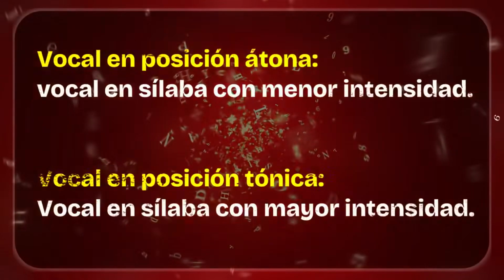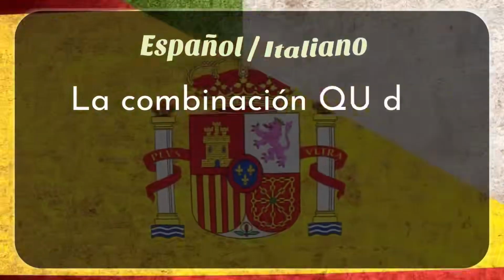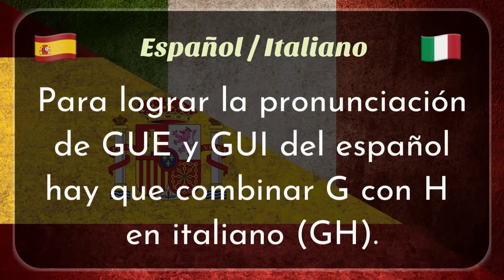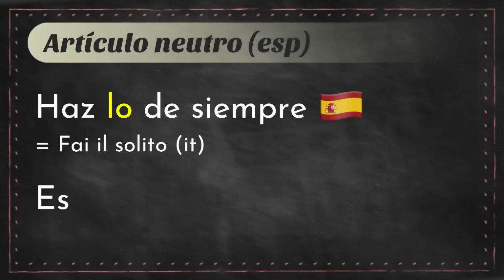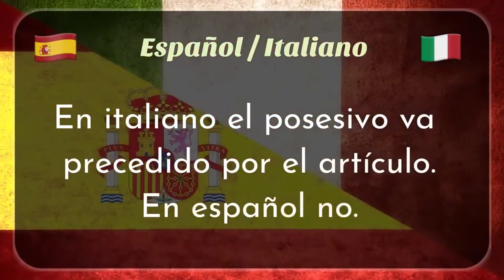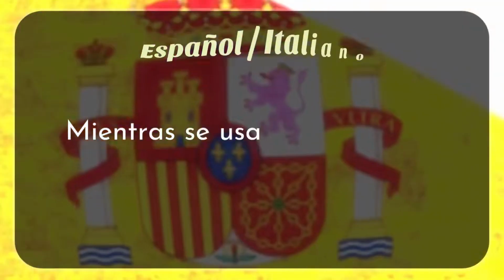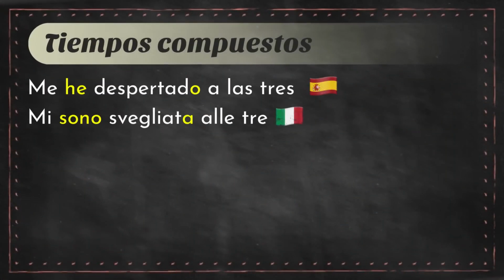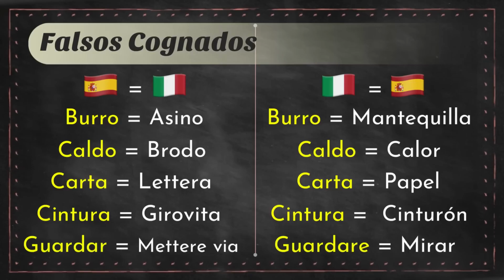Is Spanish Really That Similar to Italian?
Curious about how much Spanish and Italian have in common? Dive in as we break down the fun (and sometimes tricky) similarities and differences between these two Romance languages! Find out if they're really as close as they seem and test your understanding.

👉 This channel was created in collaboration with espanolexico

TARANTELLA NAPOLITANA
  / freemusicforyoutube
   / freesoundmusic

0:01 - Introduction and Historical Background
0:47 - Origins and Language Evolution
2:00 - Phonetic-Phonological Differences
6:27 - Examples of Pronunciation Differences
6:34 - Morphosyntactic and Grammatical Features
10:27 - Comparisons and Verb Usage
12:58 - Lexical Field and False Cognates
16:18 - Similar and Different Expressions
17:26 - Conclusion and Viewer Questions